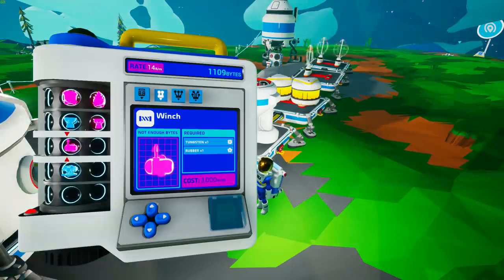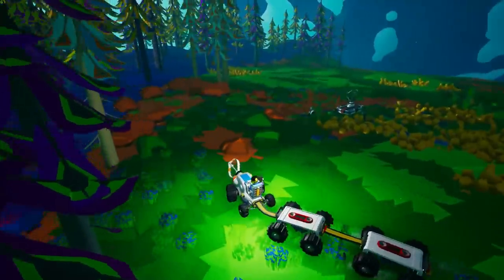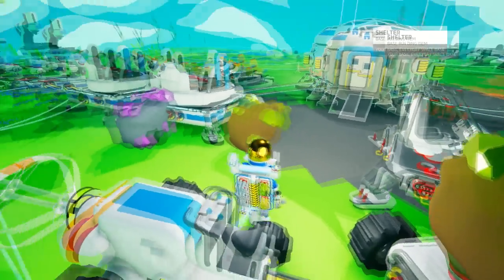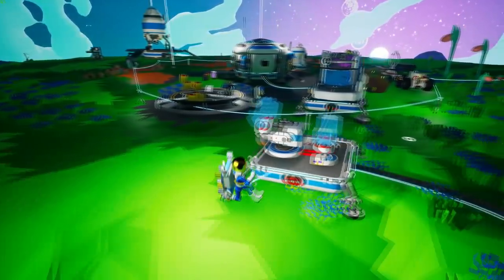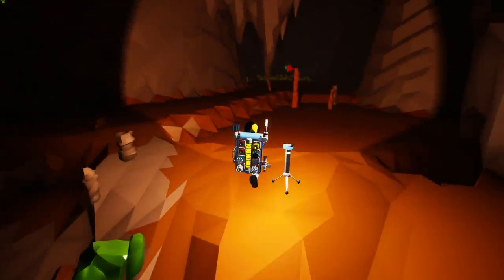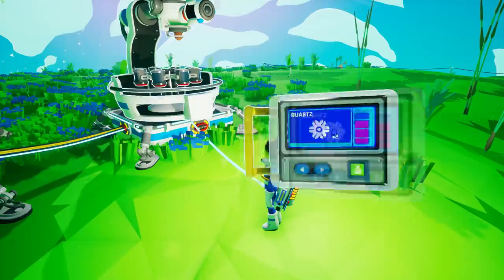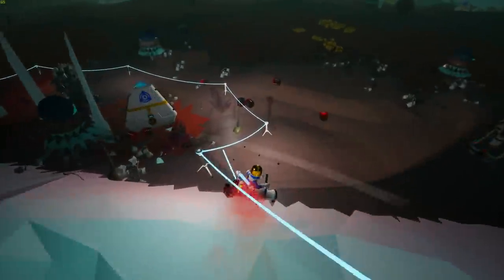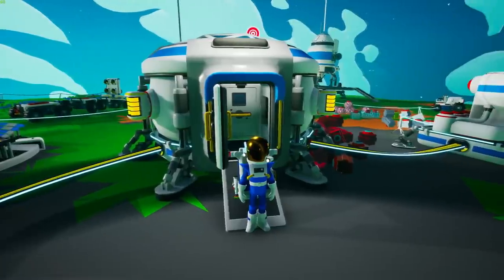ASTRONEER..Pulling 3 trailers with the tractor onto great adventure today also to glacio to look for